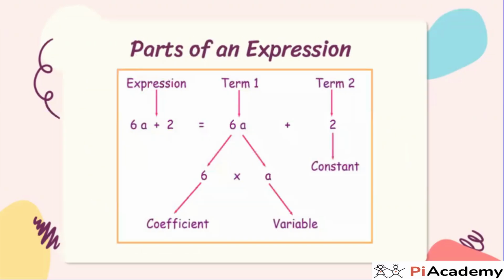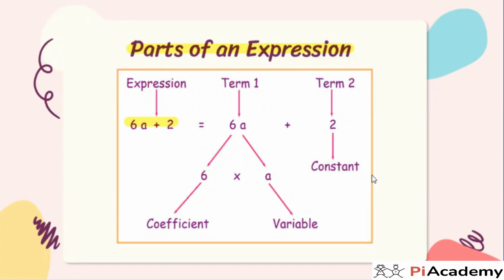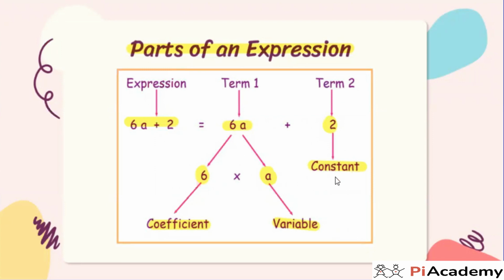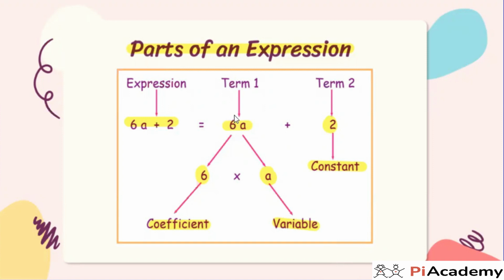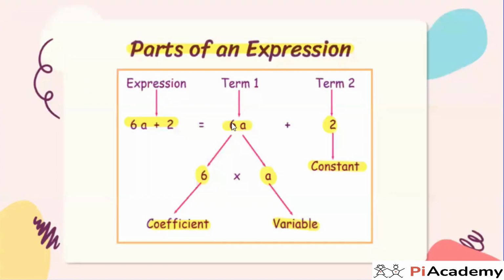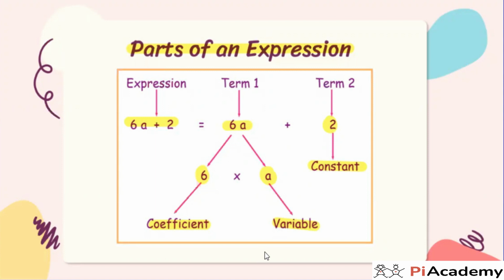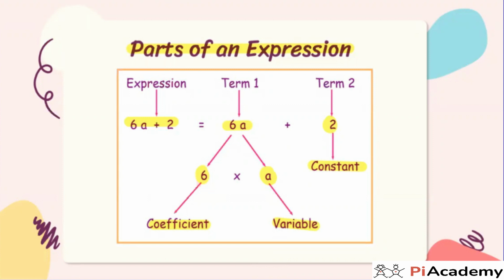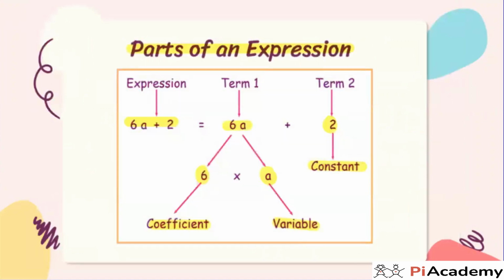Parts of Expressions | Algebra | 11+ Exam | PiAcademy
An algebraic expression (or) a variable expression is a combination of terms by the operations such as addition, subtraction, multiplication, division, etc. For example, 7x + 8.

An expression has 3 parts: constant, variable, and term.
A symbol that doesn't have a fixed value is called a variable.
A symbol that has a fixed numerical value is called a constant.
A term is a variable alone (or) a constant alone (or) it can be a combination of variables and constants by the operation of multiplication or division.

Let us learn more about them in this video.